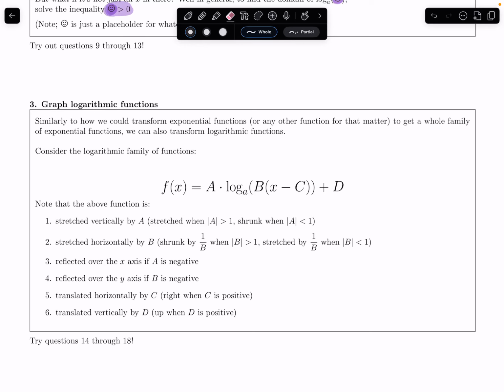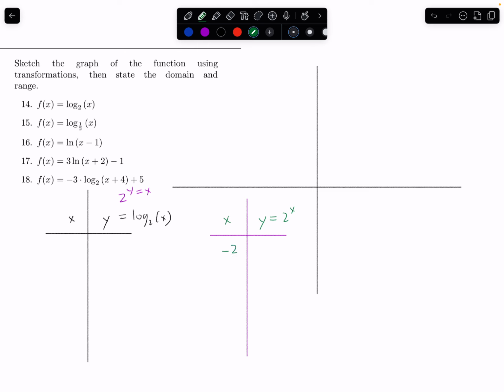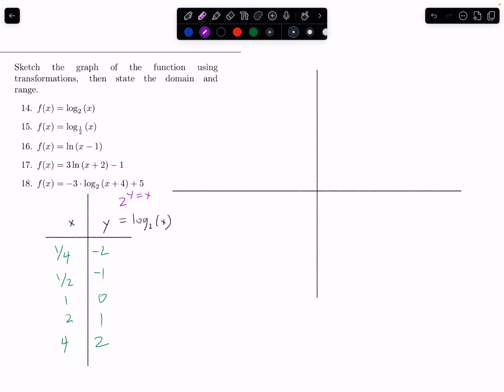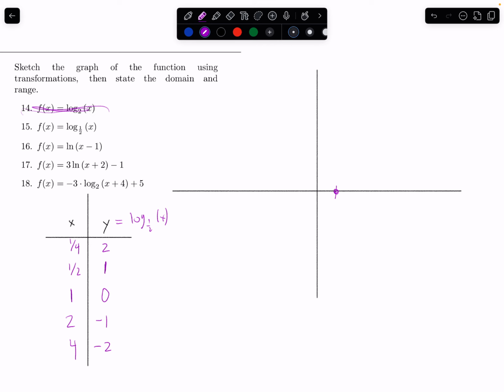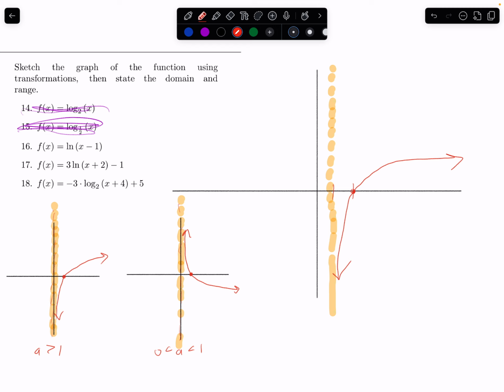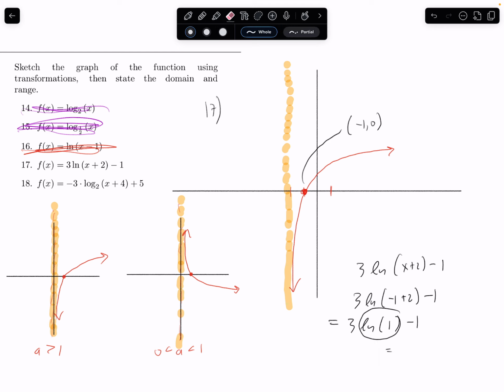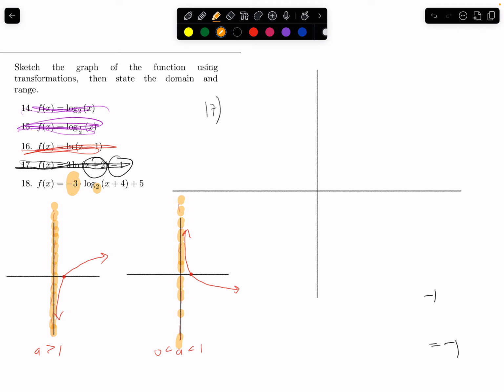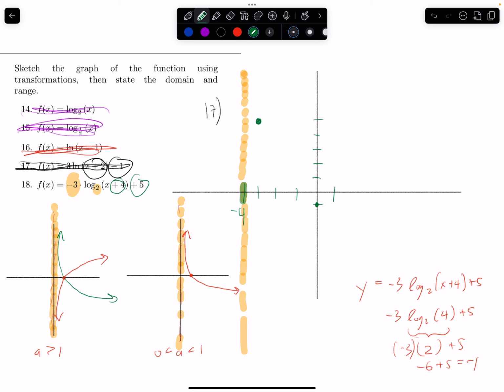3.2 (part 3 of 4)